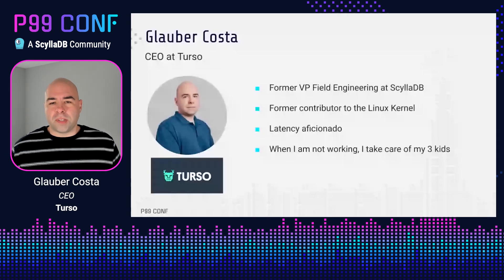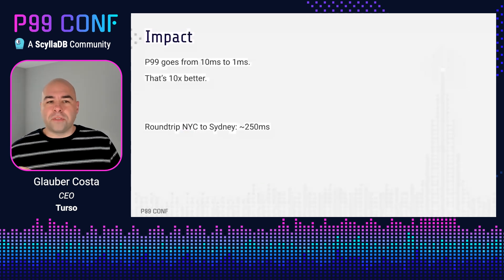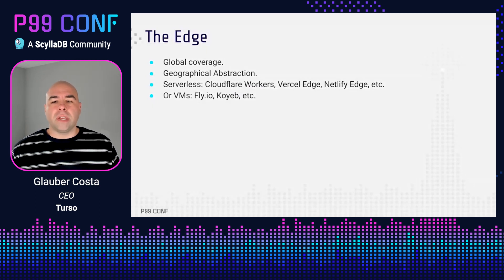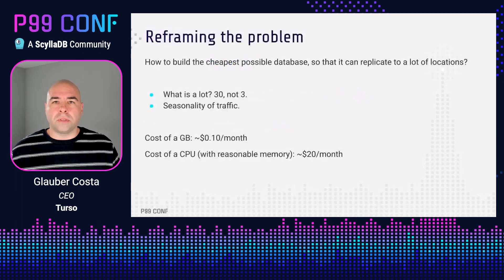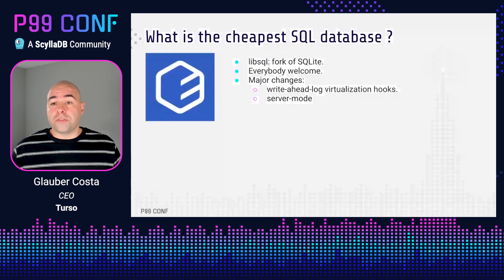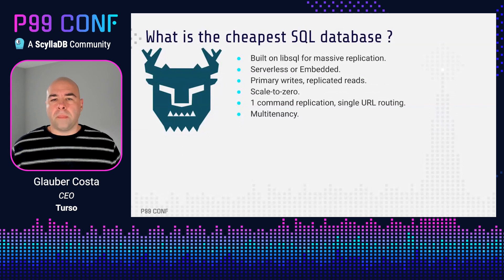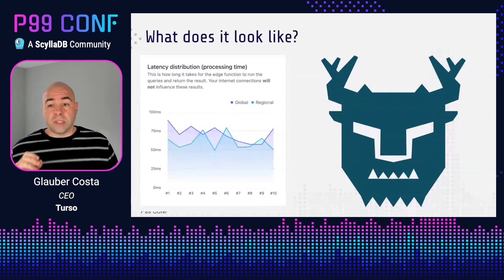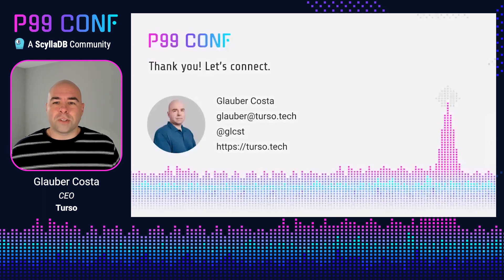P99 CONF 2023 | Writing Low Latency Database Applications Even If Your Code Sucks by Glauber Costa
All latency lovers are used to the mystical experience of joy coming from aligning data to a cache line size and seeing your latency improve by hundreds of microseconds. But as transcendent as we can become, the laws of physics still apply to us.

That means that there is little we can do when data has to be fetched from across the planet. By putting data close to its users, you can save hundreds of milliseconds and still be faster than the most optimized code, even if your code sucks.

Massive data replication comes with challenges, though: how to keep the costs in check? How to make sure that a semblance of consistency is maintained? What about those pesky regulations that mandate data residency?

In this talk I will explore the Data Edge: a growing movement of databases that are overcoming those challenges to make your data always available where your users are.